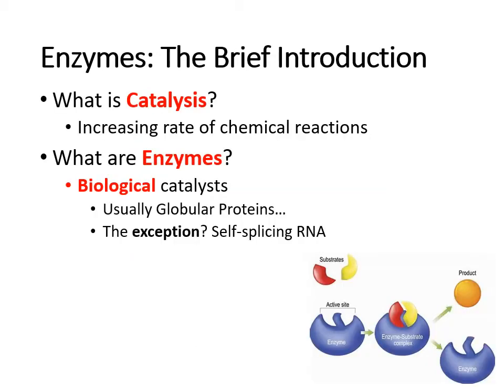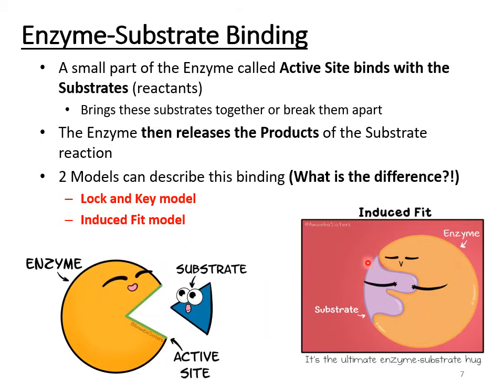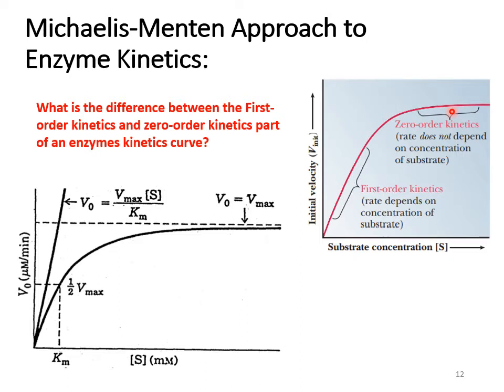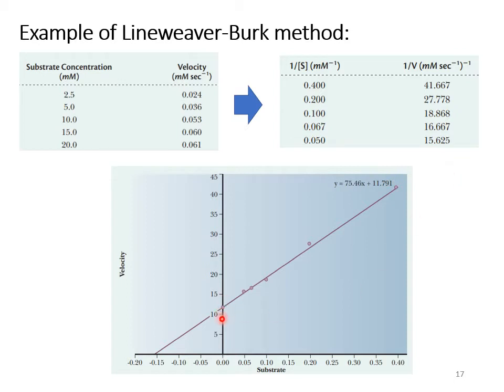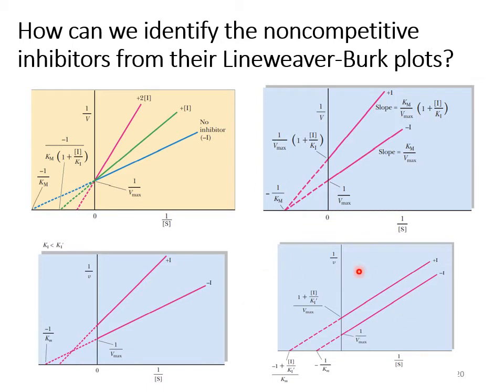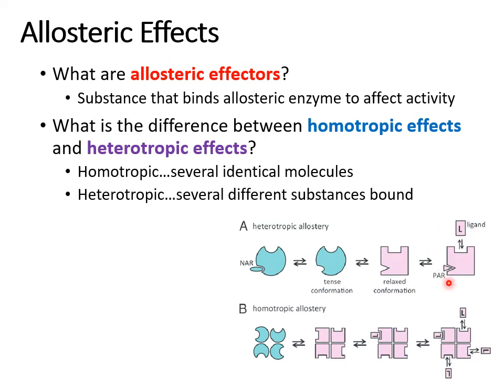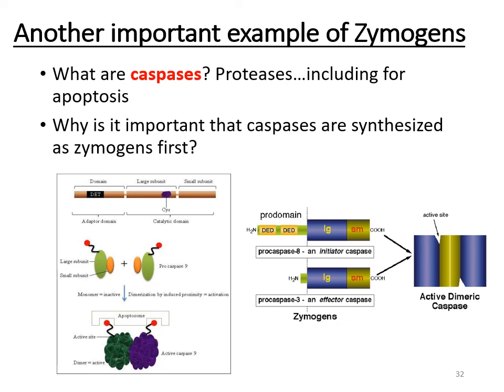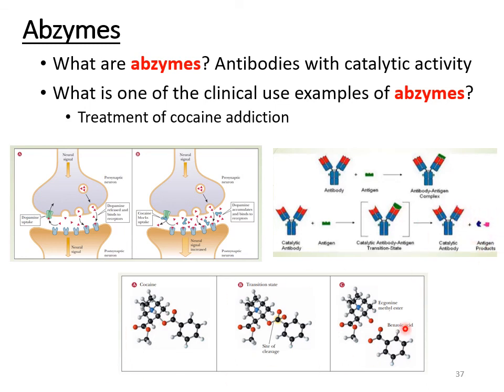Biochemistry Enzymes and Enzyme Activity narrated copy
Dr. Esposito's lesson on Enzymes, Enzyme Kinetics, and Enzyme Activities.